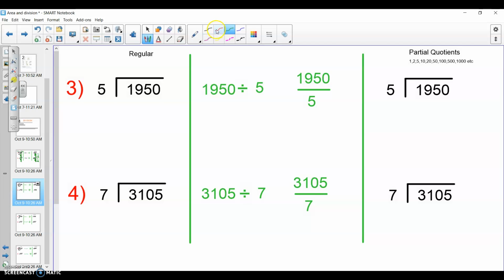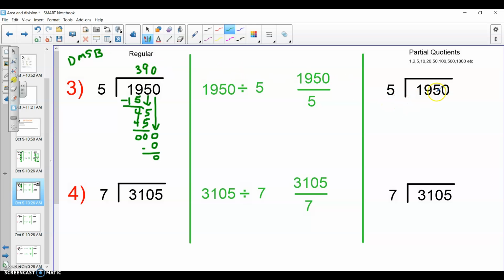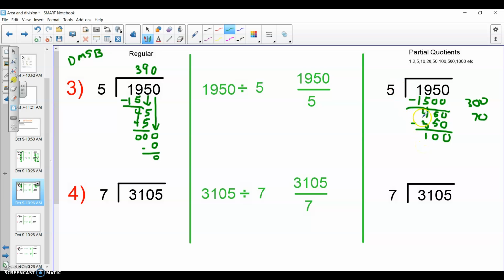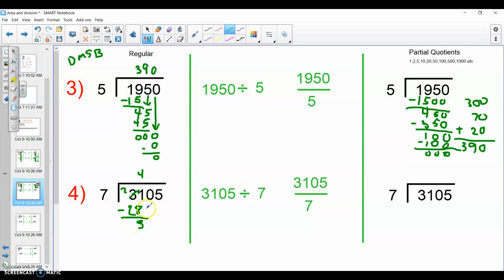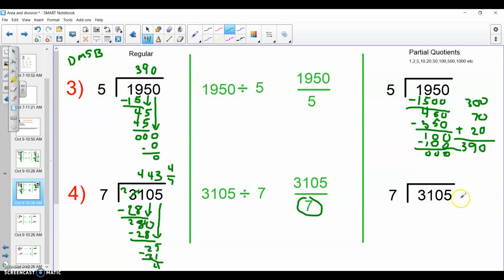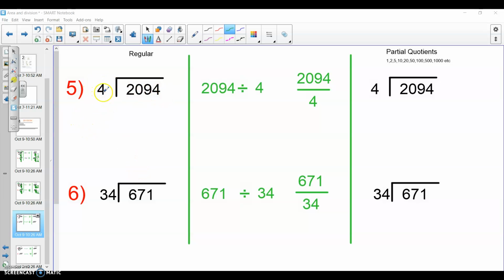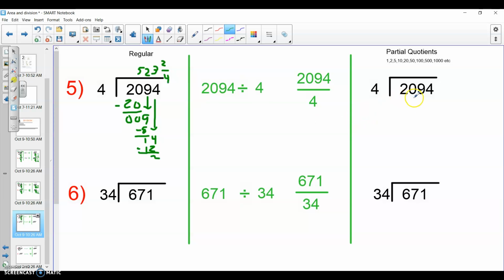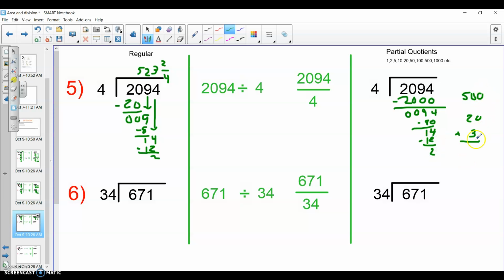Pg 21 Division Part 2